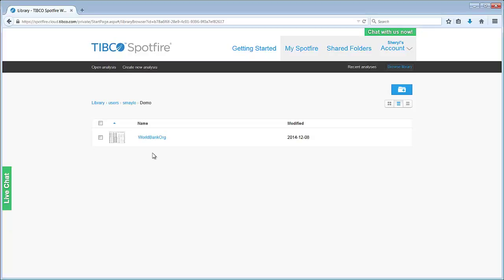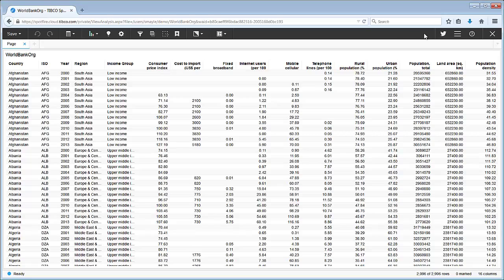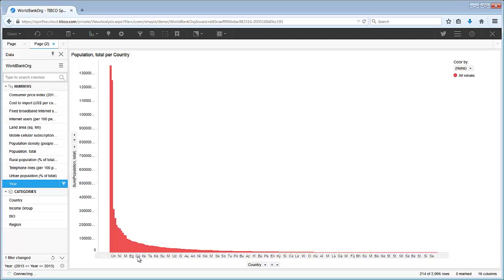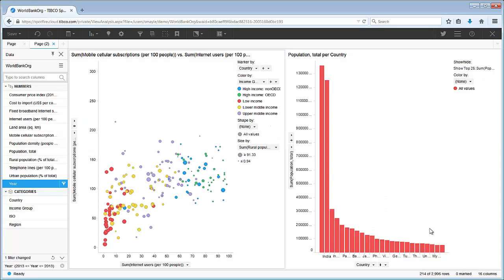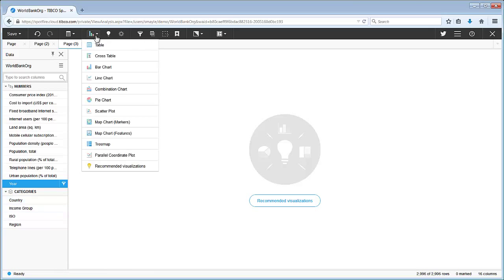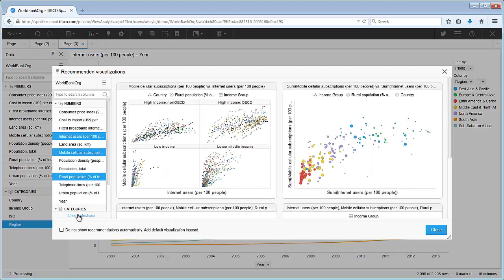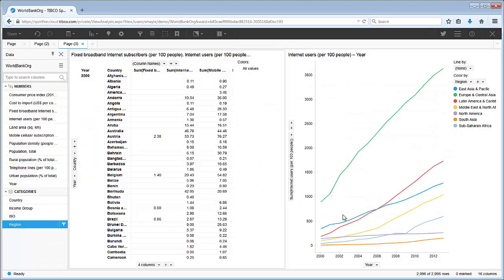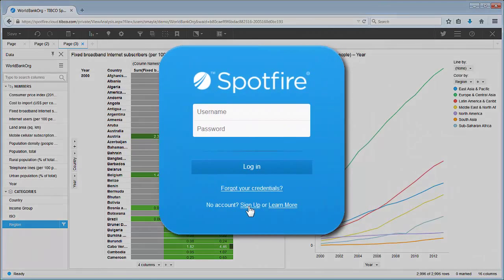Analyze Data With Spotfire Cloud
Learn how to perform data analysis with Spotfire